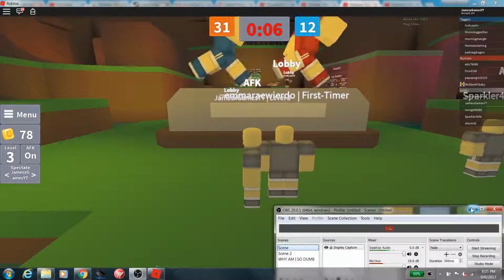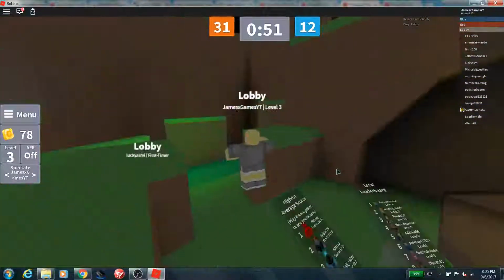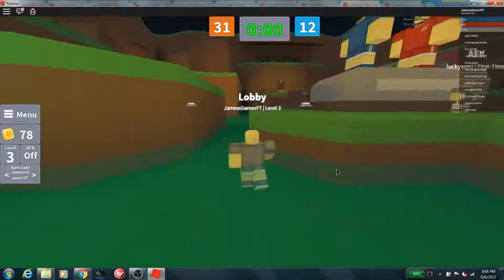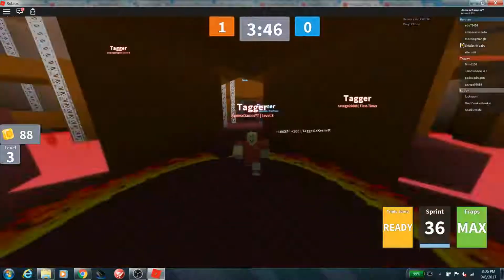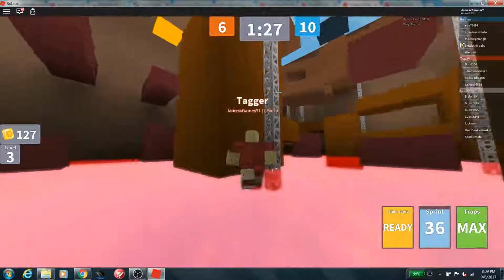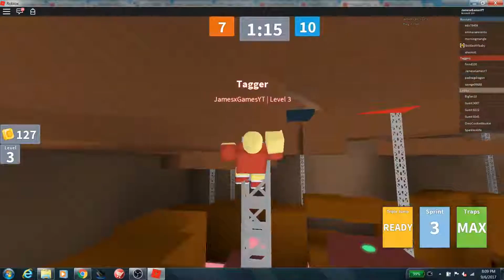BACK TO ROBLOX? (PARKOUR TAG AWESOMNESS)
Hey guys! Welcome back to another video! Today, we're going back to roblox and playing parkour tag!

FYI: If you want more parkour make sure you comment
and i will do more parkour!
Sorry my voice is so bad!

My latest upload FYI Some good Cyber Monday Deals
FYI Some good Cyber Monday Deals